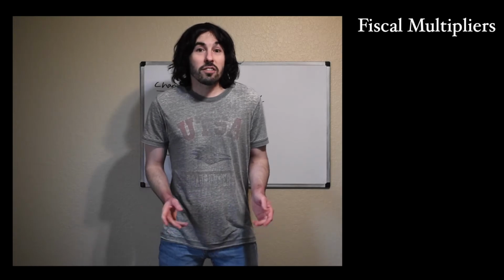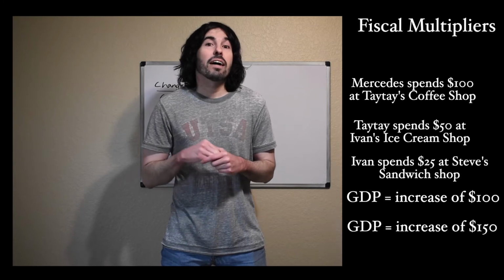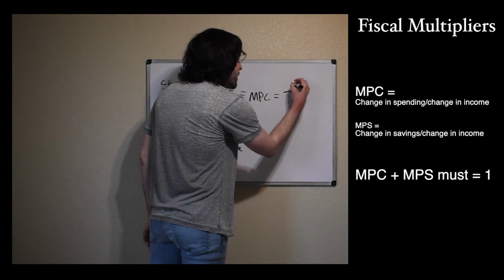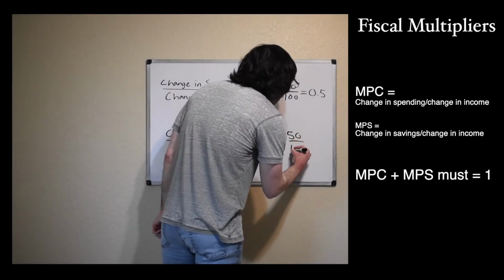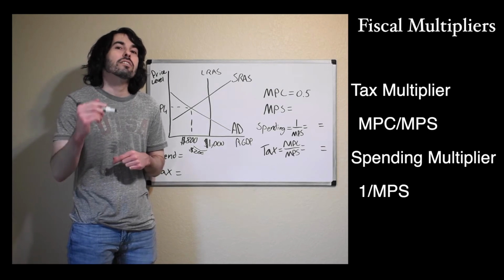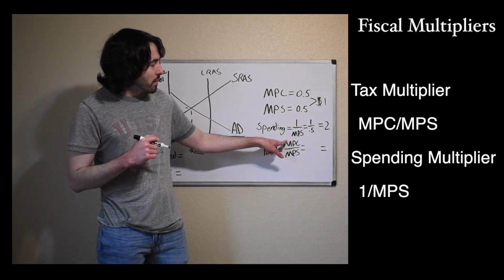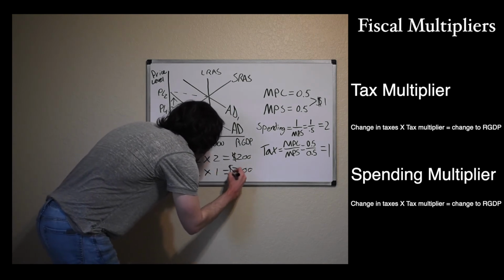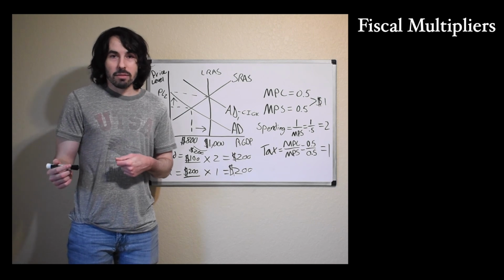AP Macroeconomics Topic 3.2 - Tax and Government Spending Multipliers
Fiscal Multipliers Notes

AP Macroeconomics

MPC and MPS

Tax Multiplier

Spending Multiplier

Closing Output Gaps

The expenditure multiplier quantifies the size of the change in aggregate demand as a result of a change in any of the components of aggregate demand.

The tax multiplier quantifies the size of the change in aggregate demand as a result of a change in taxes.

The expenditure multiplier and tax multiplier depend on the marginal propensity
to consume.